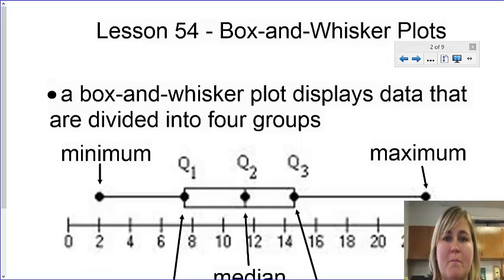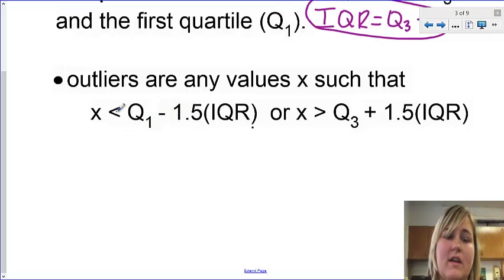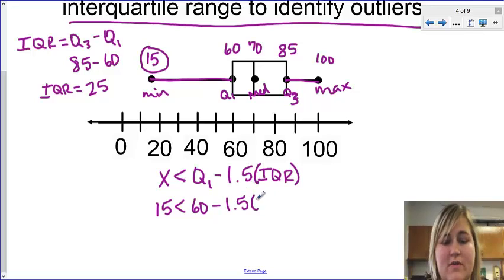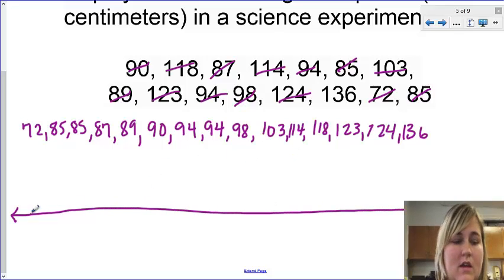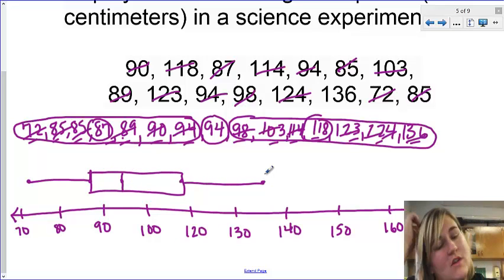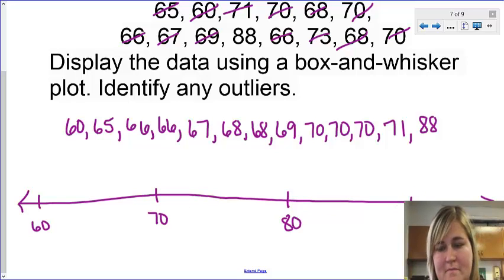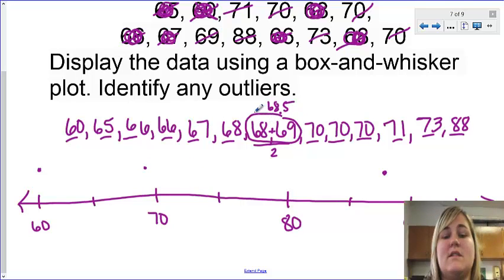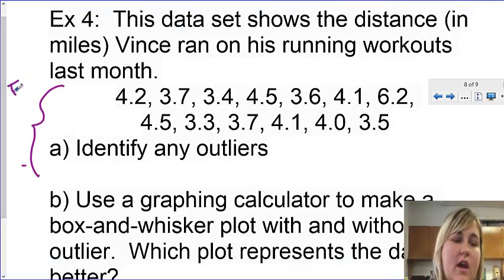Algebra 1 Lesson 54 Box and Whisker Plots